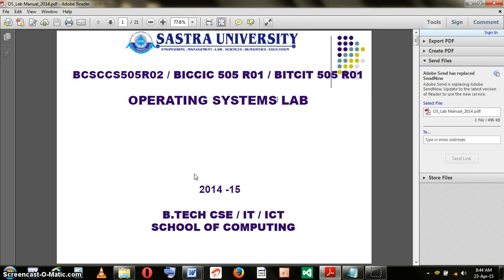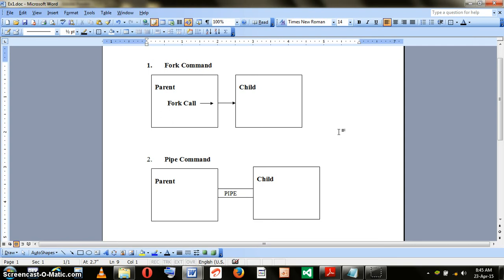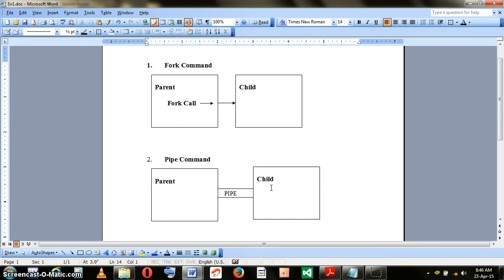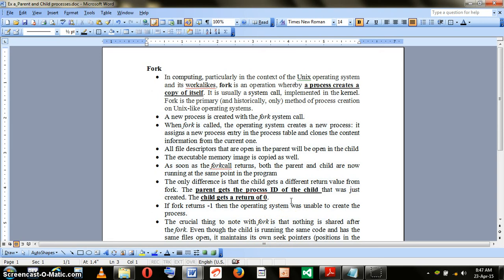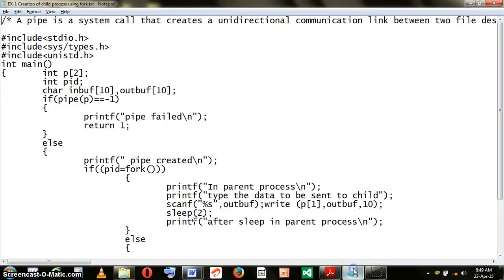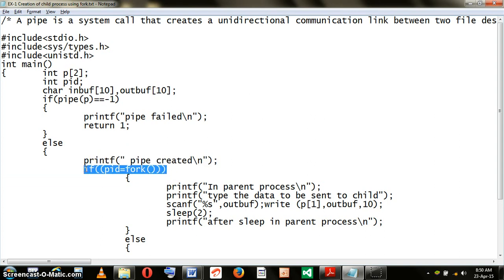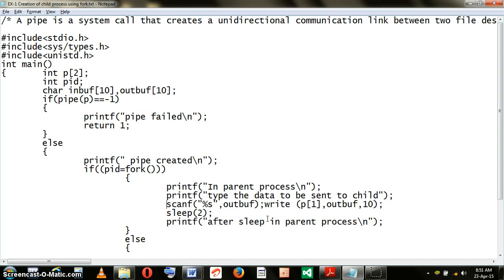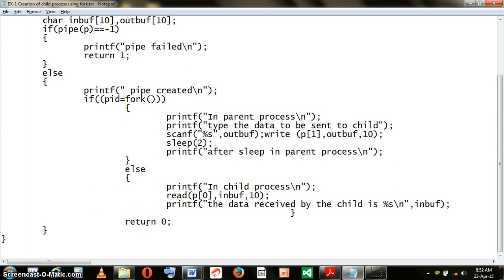OS Lab Experiment 1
Requirements of the first experiment under operating systems lab